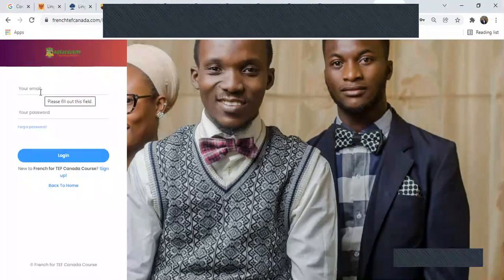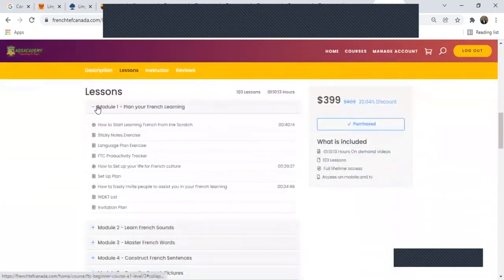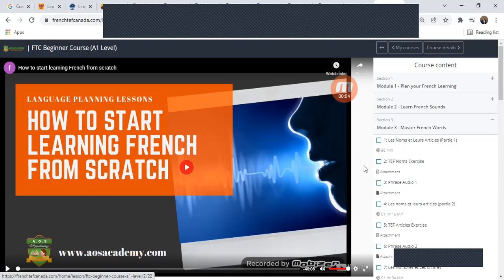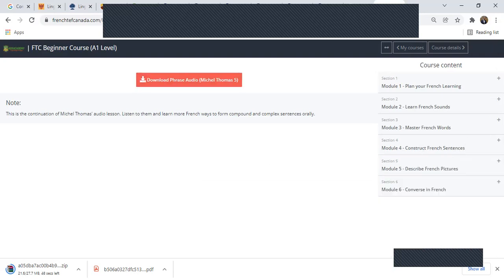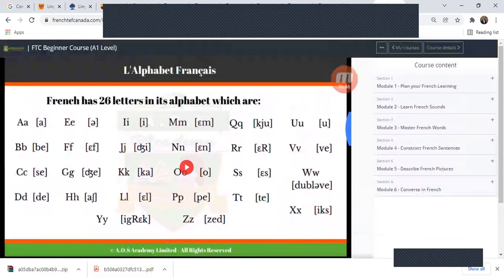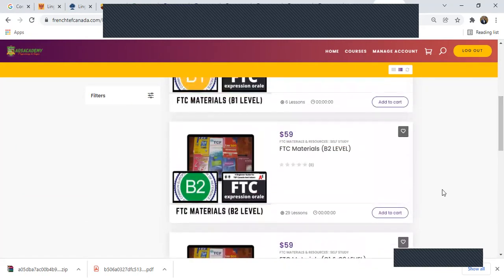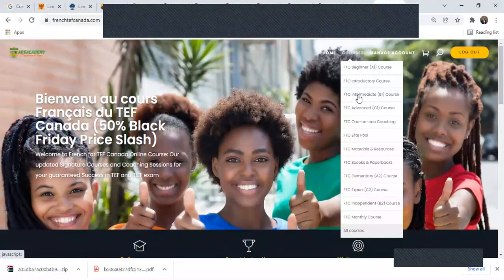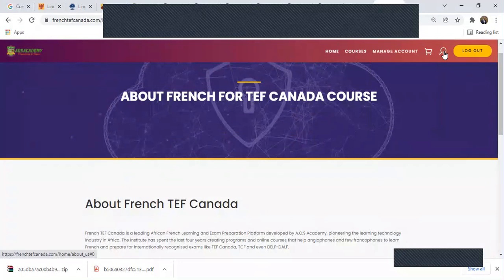FTC Online Course(s) Orientation Video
Have you enrolled for any of our French for TEF/TCF Canada online courses?
Are you a French learner preparing for TEF/TCF or DELF-DALF test?
Do you want to register for any of the FTC courses?
Want to know how the FTC online courses are conducted?

Then, watch this video to see for yourself how the online courses on the school's If you would like to also enroll for any of our FTC courses, kindly